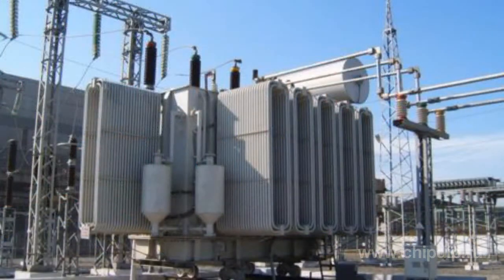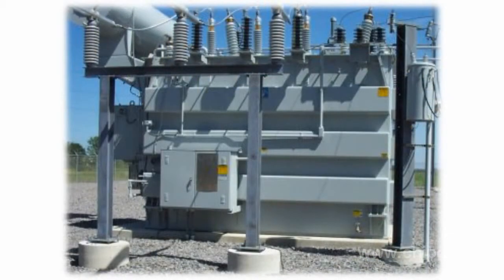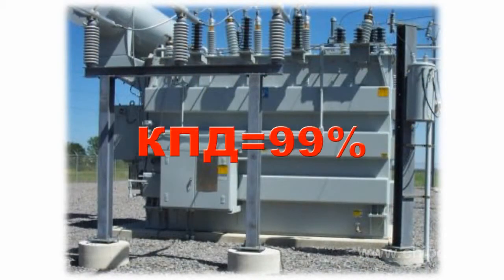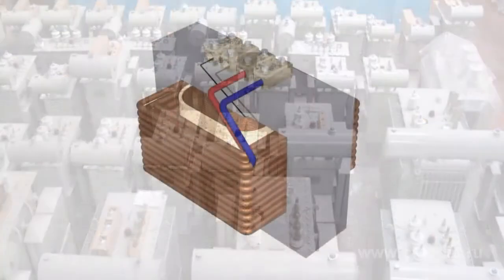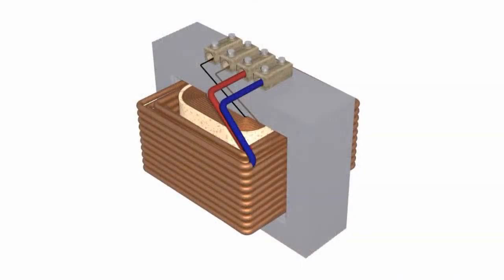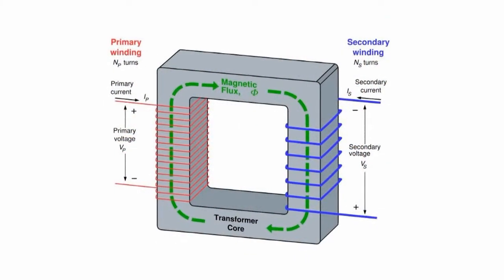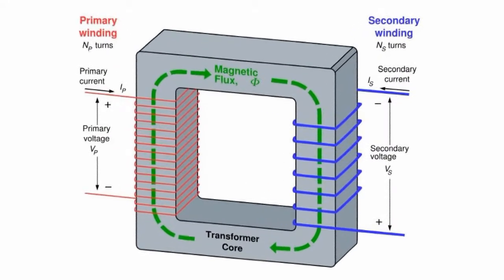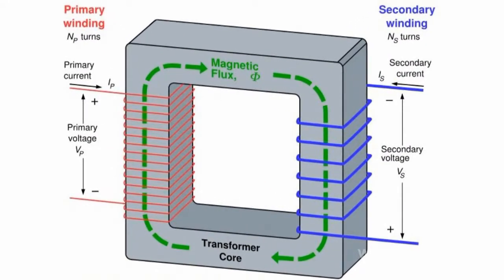Transformers. Main definitions and the ...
Transformers. Main definitions and the operating principle.Transformers are devices for alternating-current and voltage conversion. Being converting devices, transformers do not have any moving parts.Transformers do not have considerable capacity losses. Modern transformers have high coefficient of efficiency -- more than 99%. A transformer consists of some wire wraps situated on the magnetic conductor (it is also called "core") made of ferromagnetic alloy. Transformer operating principle is based on electromagnetic induction phenomenon. Voltage from external alternating-current source is applied to the primary. Alternating-current, passing through the primary, creates alternating magnetic flow in the transformer core. In the result of electromagnetic induction, the alternating magnetic flow in the transformer core creates electromotive intensity of induction in the windings, including the primary.Losses due to heating of wires are proportional to number squared of the current through the wire. When transmitting electrical energy for long distances, it is reasonable to use high potential voltage and low current intensities.Transformers are used for a more advantageous transmission of electrical energy: at first, step-up transformers are used for voltage magnification on the terminals of electric power plant generators, then, to step down the voltage on electric power lines (to the level which is acceptable for energy consumers), step-down transformers are used.In accordance with the safety measures, low voltage is used in domestic electric appliances: 380 and 220V. There are 3 phases in the electrical network; that is why, 3-phase transformers or a group of 3 1-phase transformers, connected into the star-delta circuit, are used. High thermal power is emitted in large transformers used in electric-power industry. 1000 mW of electric power generate some megawatts of heat. That is why cooling systems are applied in transformers: a transformer is put into a container filled with transformer fluid. Under the influence of convection or with the help of pumps, the fluid circulates between the fluid tank and radiator. In some cases, transformer fluid is additionally cooled by water.